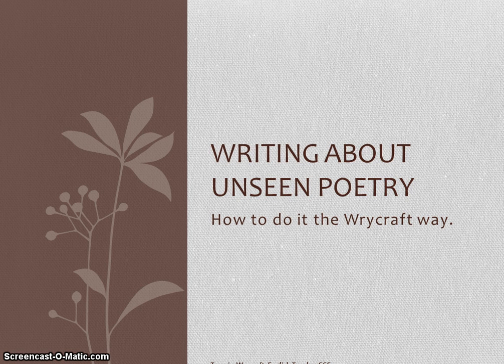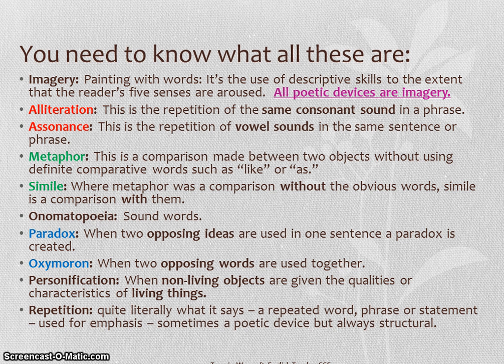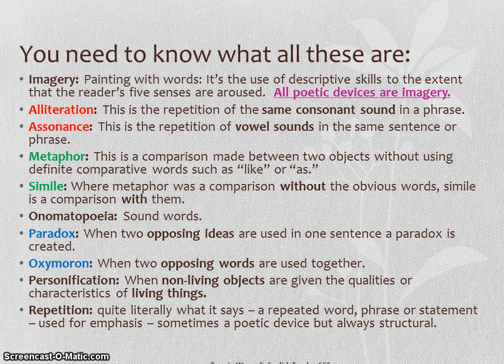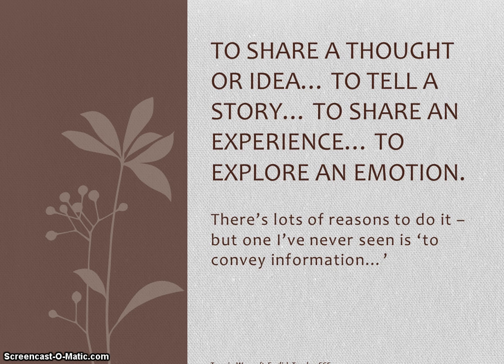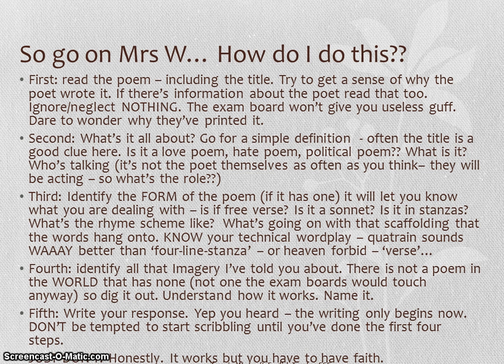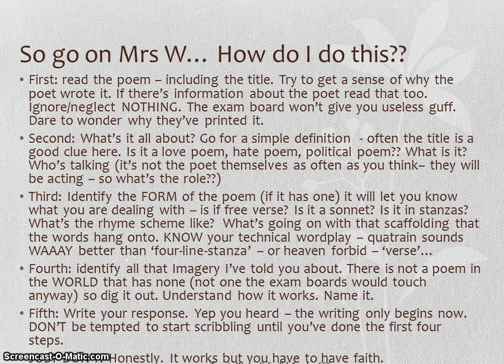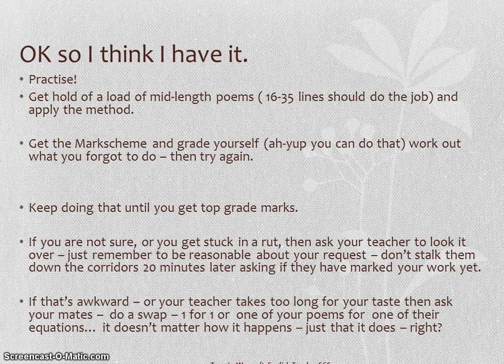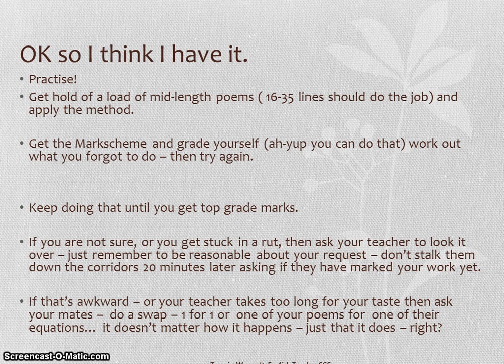Analysing unseen poetry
This screencast will help you understand how to analyse unseen poetry.  This is an important element of the Edexcel English Certificate in Literature.